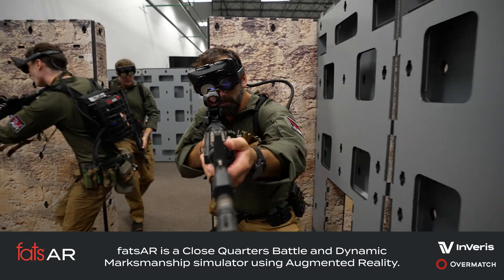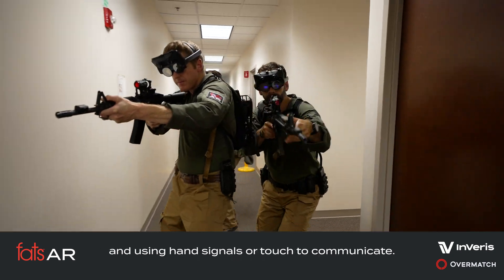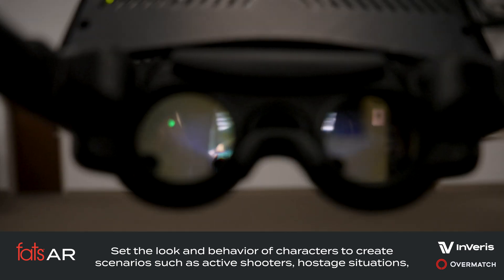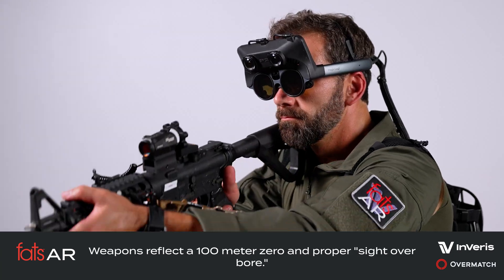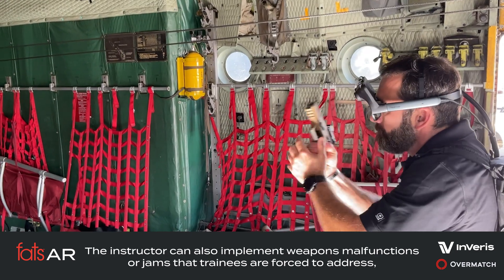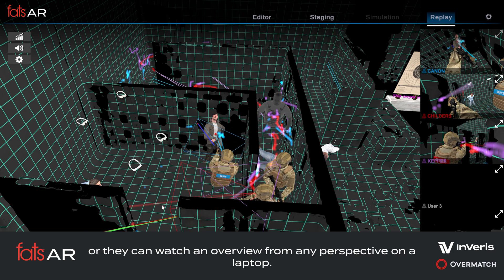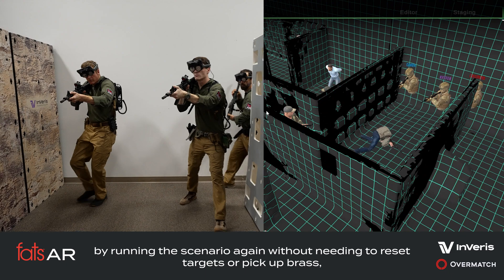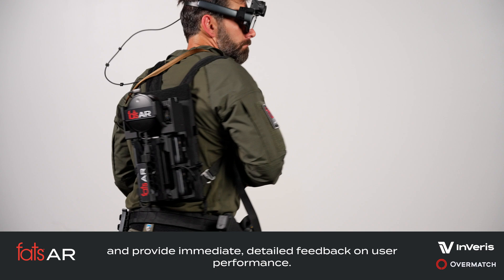fatsAR: Augmented Reality Weapons Training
Developed for today’s highly mobile military, security, and law enforcement entities, fats® AR by InVeris enables tactical training with virtual targets in real locations with a new level of realism and performance assessment to aid in perfecting critical engagement techniques.

*Tablet is used for demonstration purposes only at this time.